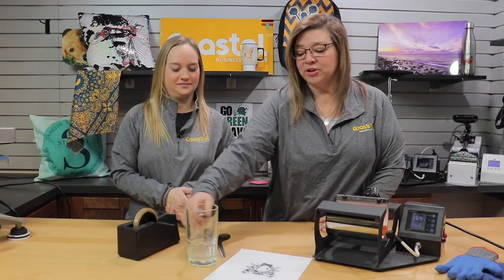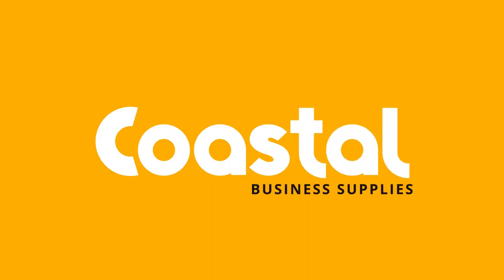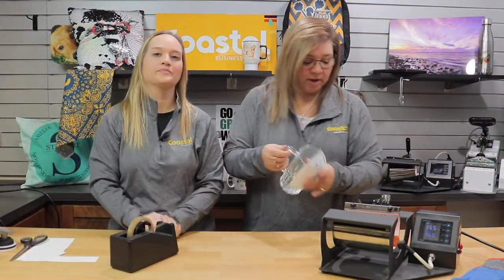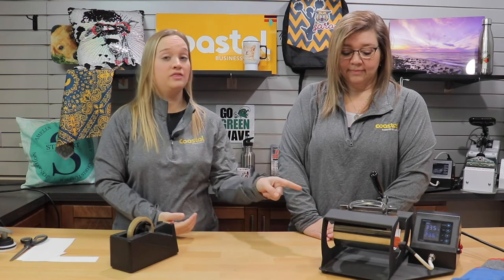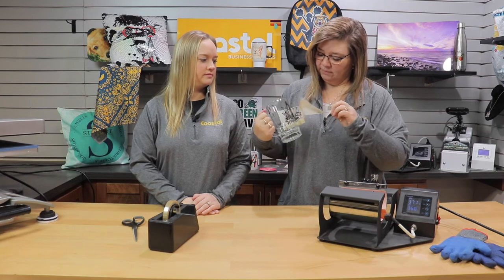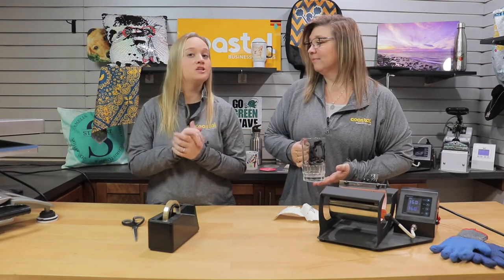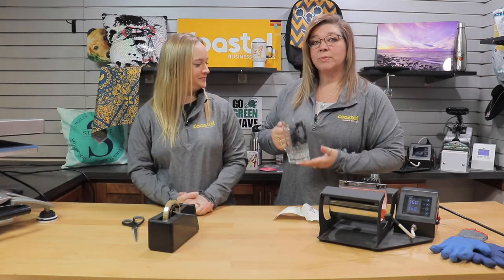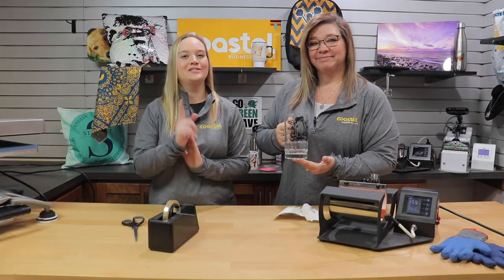How to Decorate the 16 oz. Clear Glass Beer Stein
In this short video tutorial we will show you how to decorate the 16 oz. Clear Glass Beer Stein with sublimation.

Get your own 16 oz. Clear Glass Beer Steins